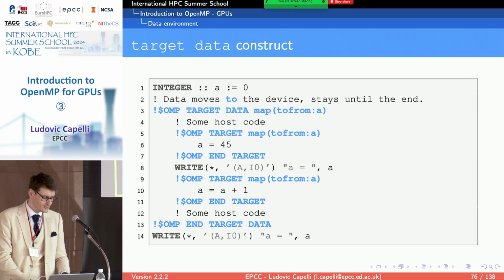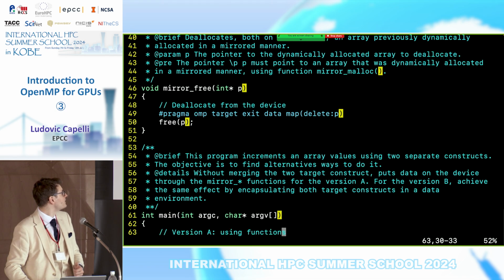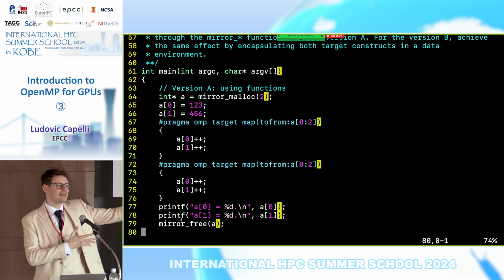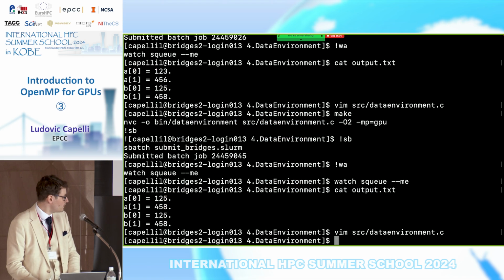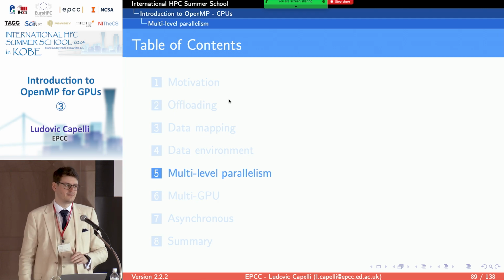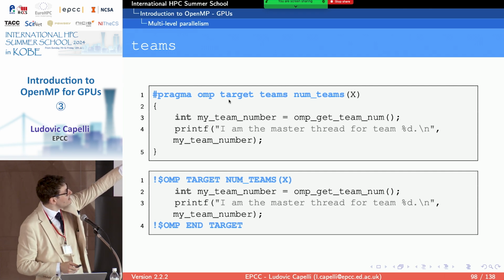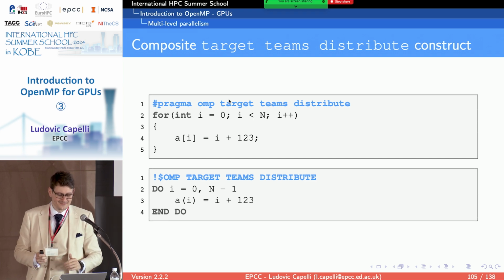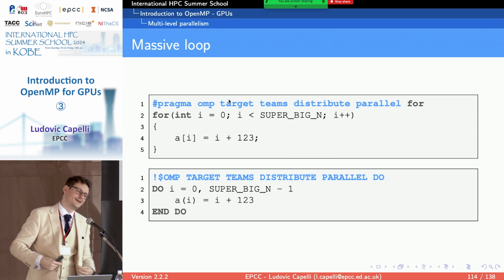”Introduction to OpenMP for GPUs”③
Ludovic Capelli
EPCC